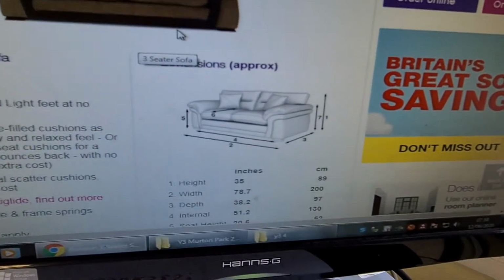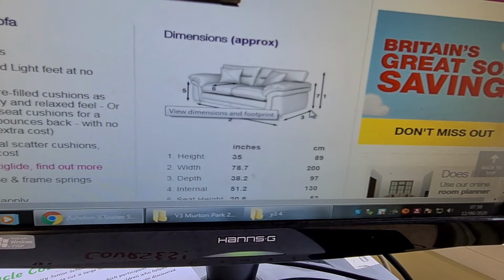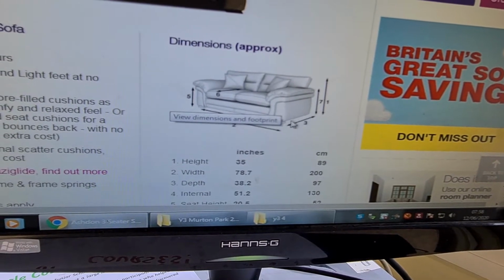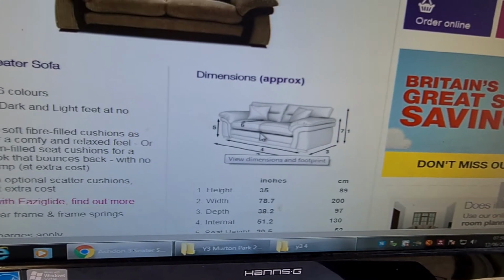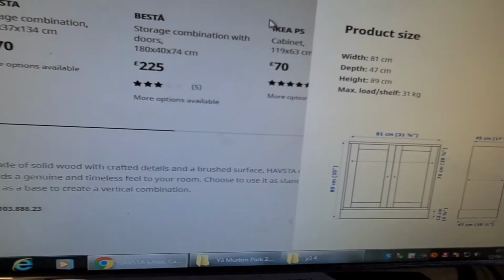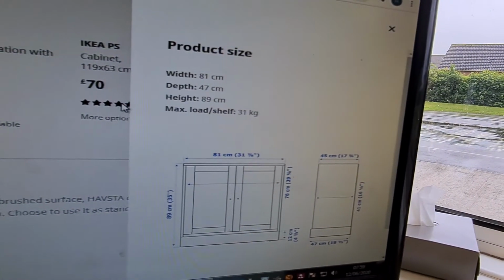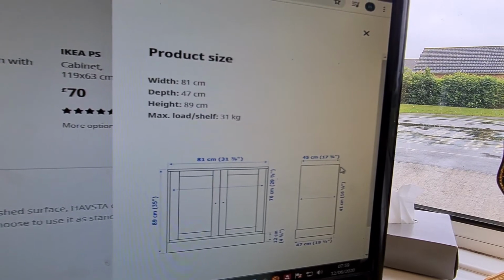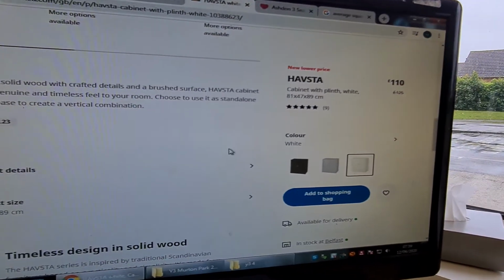Year 5 maths challenge